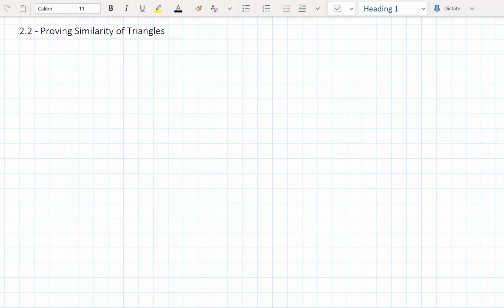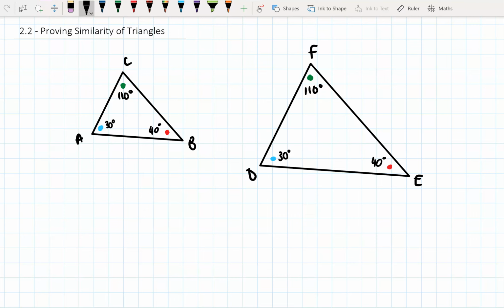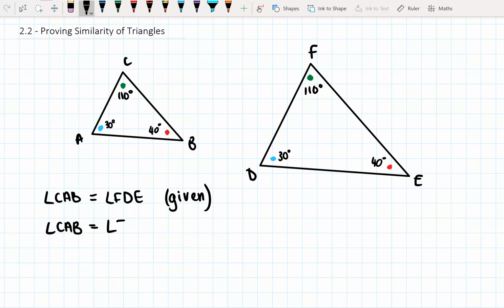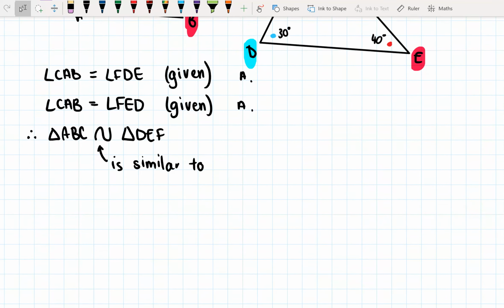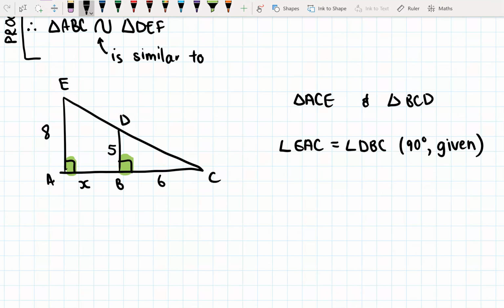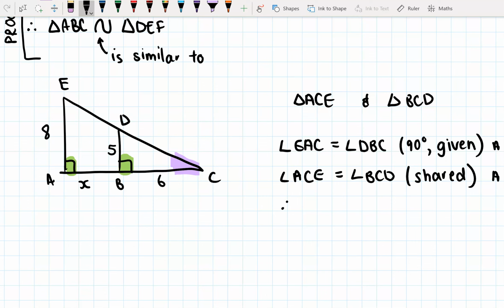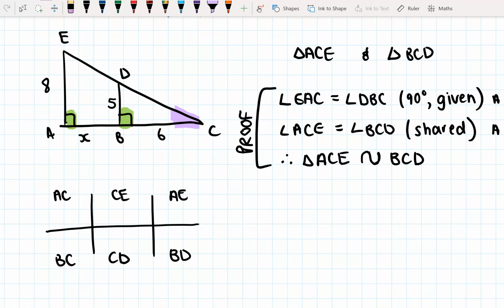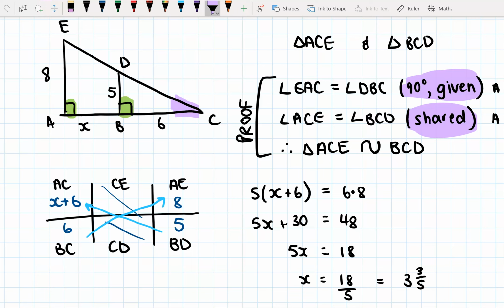vwo3 - Mathematics - Ch2 - 2.2 - Proving Similarity of Triangles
2.2 - Proving Similarity of Triangles

Hoofdstuk 2
Gelijkvormigheid